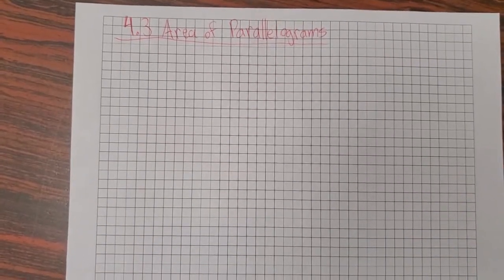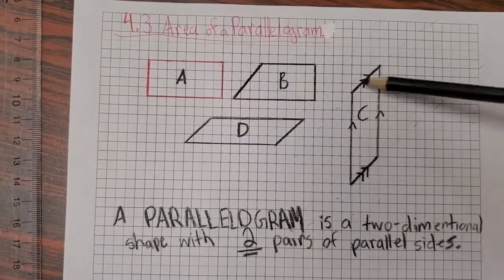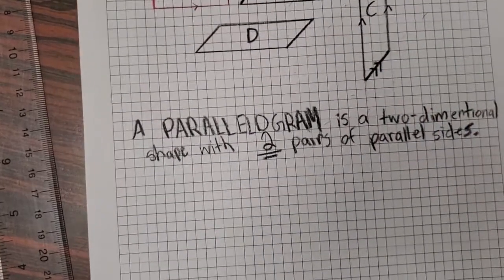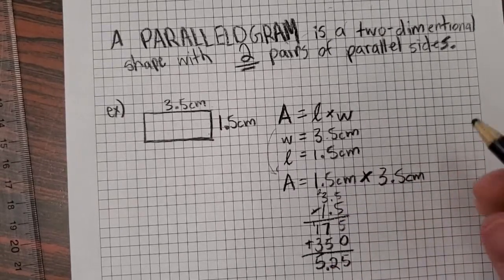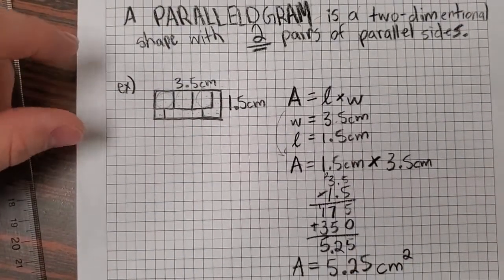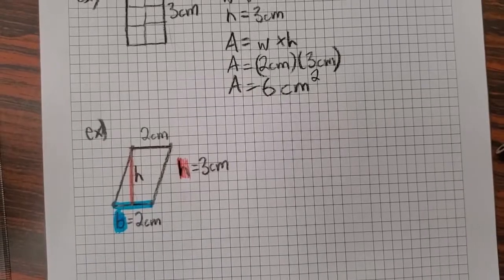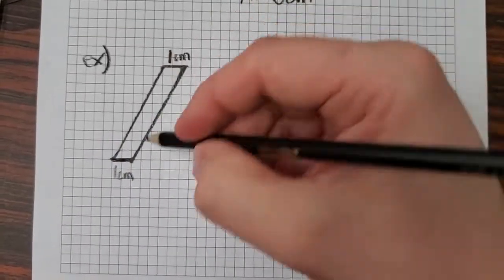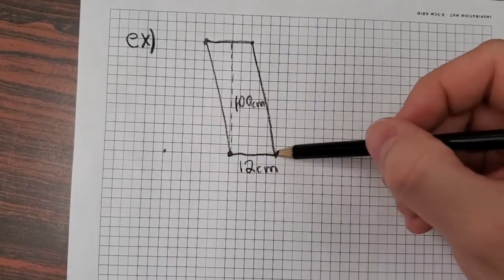Math 7 - 4.3 - Area of Parallelograms